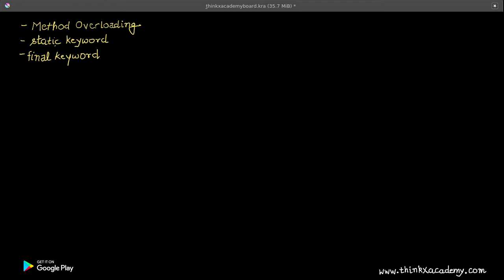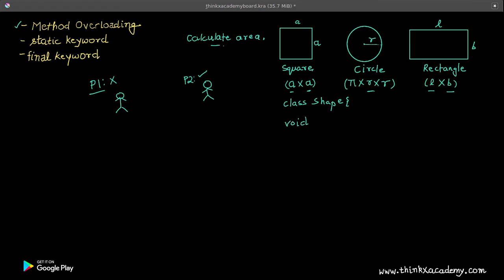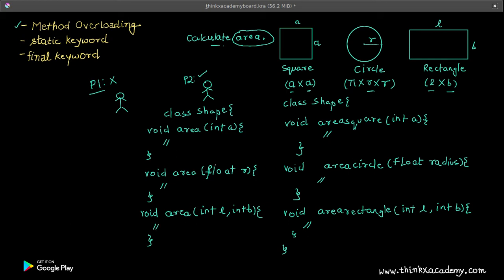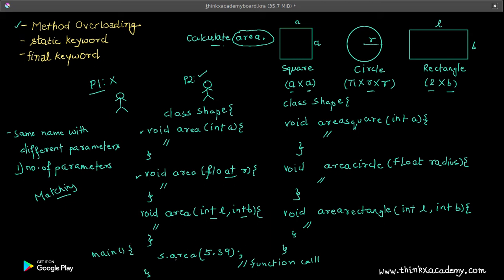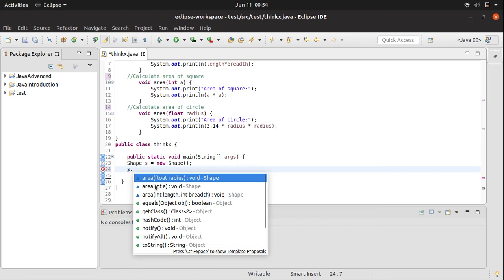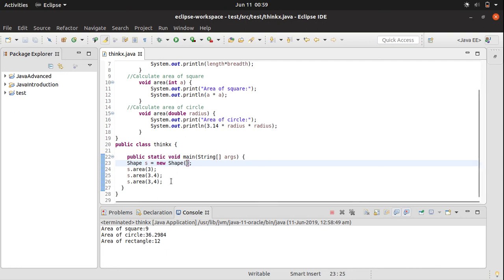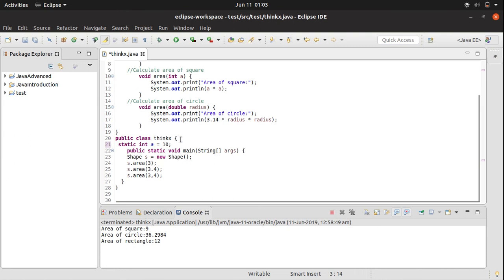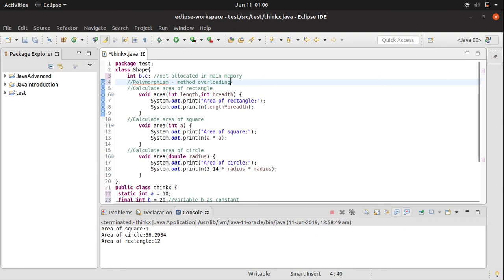Method Overloading in Java